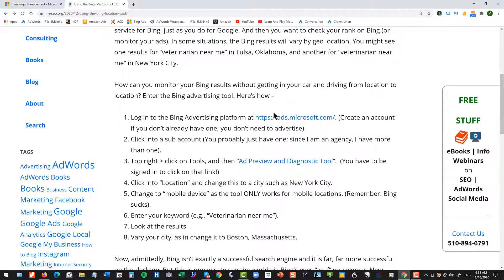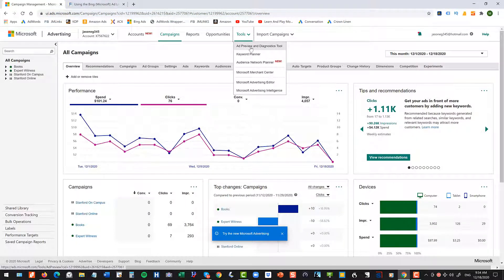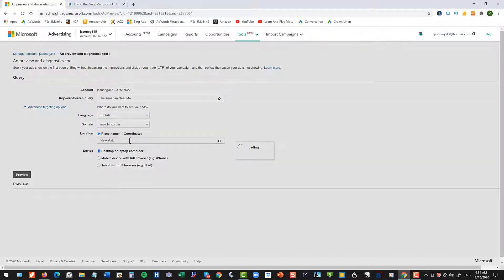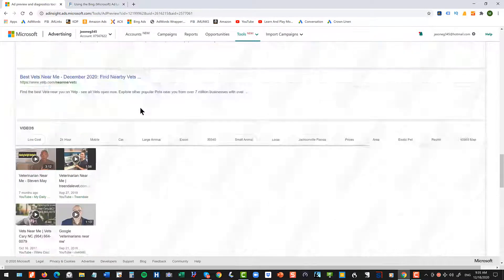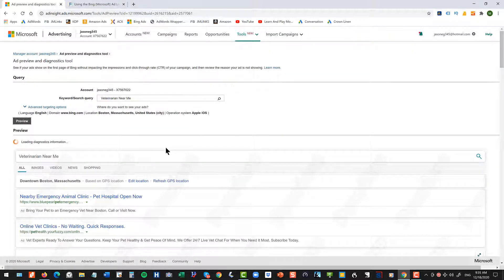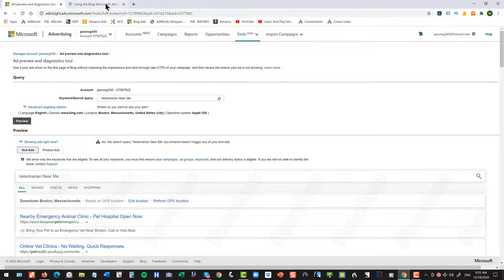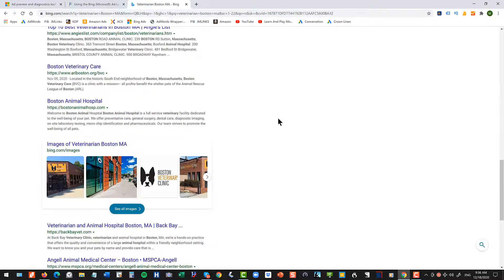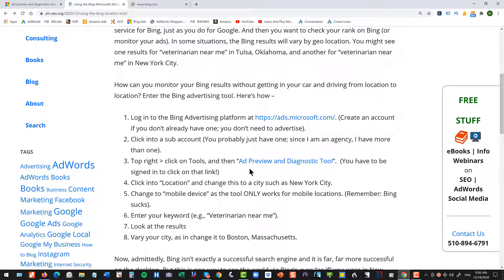Bing Location Tool - Location Based Bing Search for Local SEO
Bing is the #2 search engine. (Free materials If you are into local SEO (Search Engine Optimization), here's how to use the Bing Ad Preview tool to vary your location. It's an easy way to see the world "as if" you were in a different city on Bing.